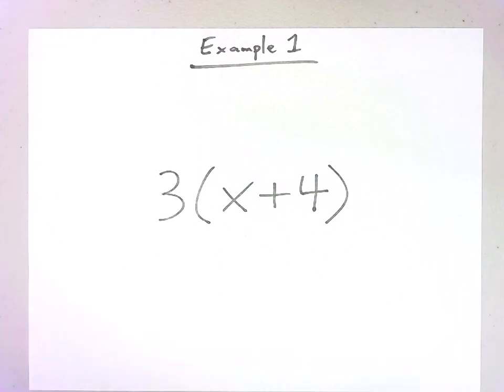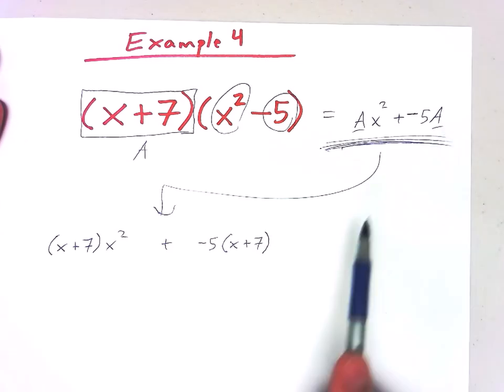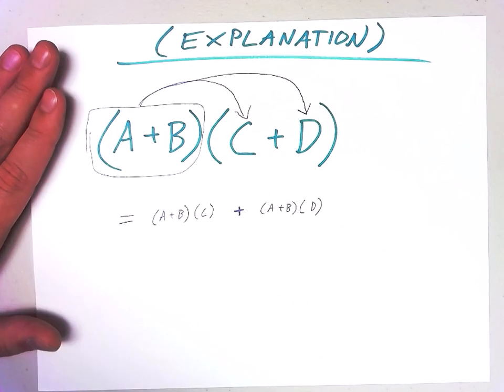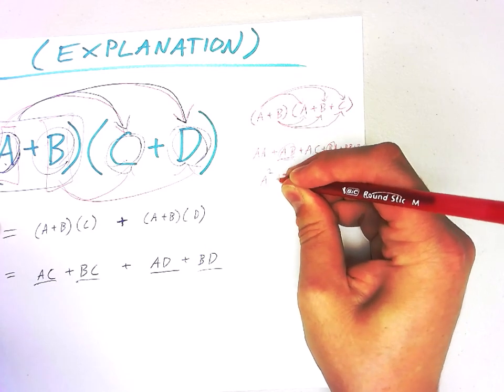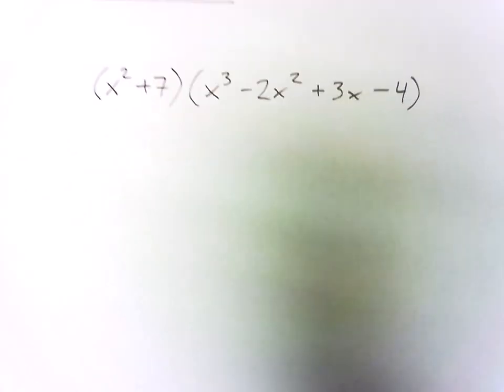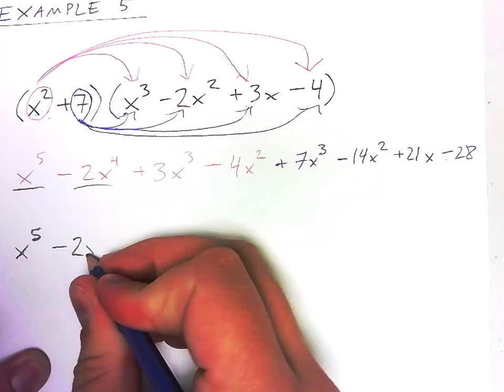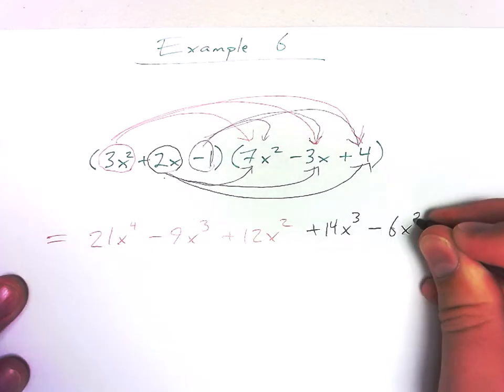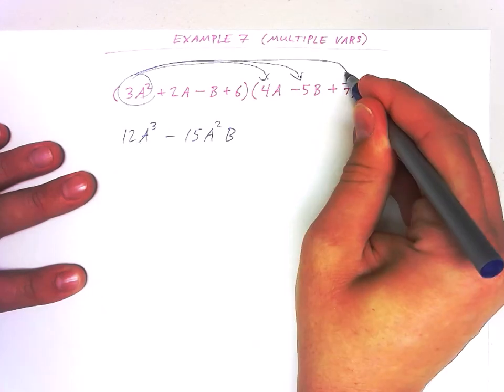Intro to Multiplying Polynomials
Did you know that the methods of multiplying polynomials can be derived from the distributive property?

Note: I made a mistake in this video around 11:10 -- instead of 15x+6+20x+8=35x+14, it should be 15x^2+6+20x+8=15x^2+20x+14.

Also note: I had an issue with my computer from around 12:30-13:21 (you can skip past that section), and after that point the audio is not quite synced right. My apologies about that; I may re-record this at some point.